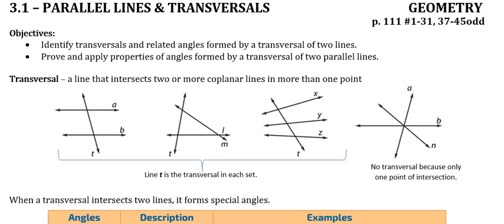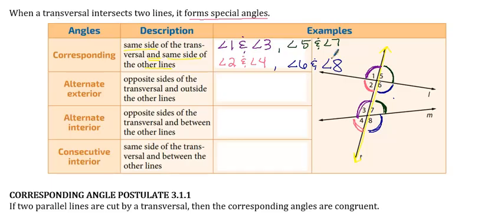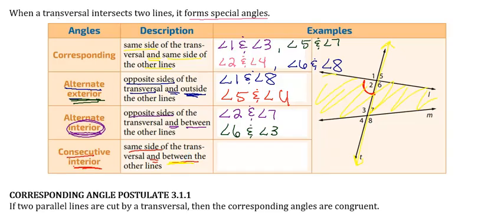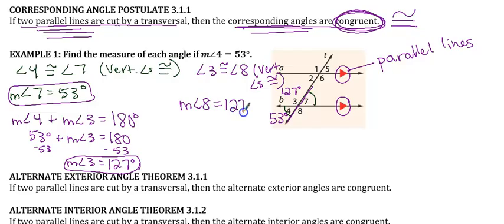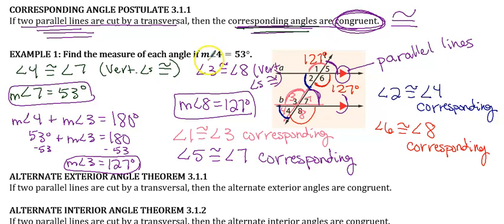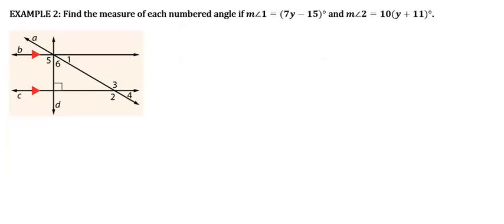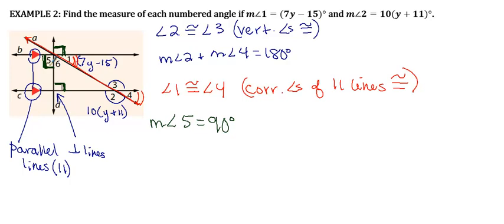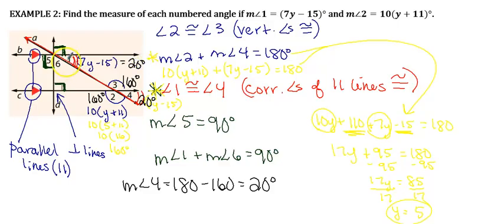G 3.1 Parallel Lines & Transversals